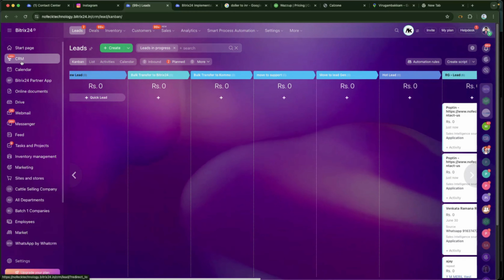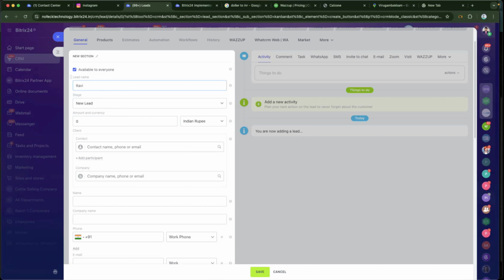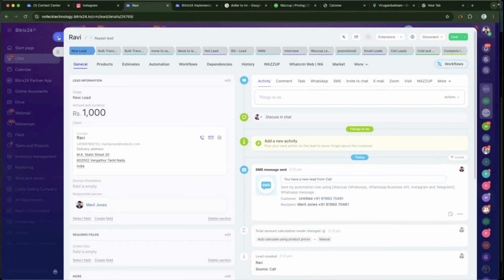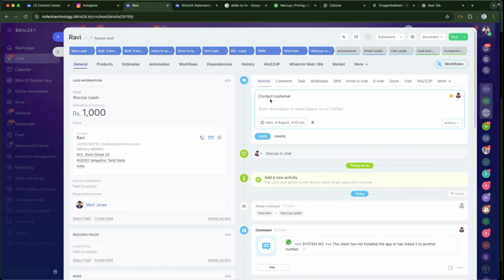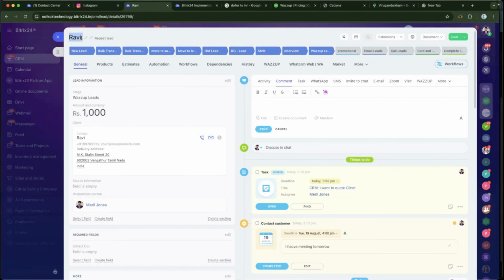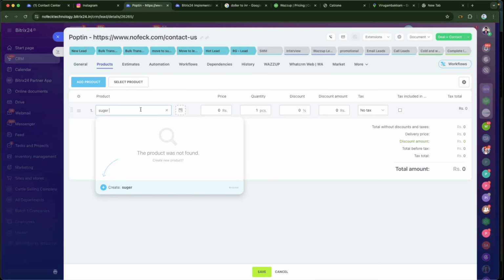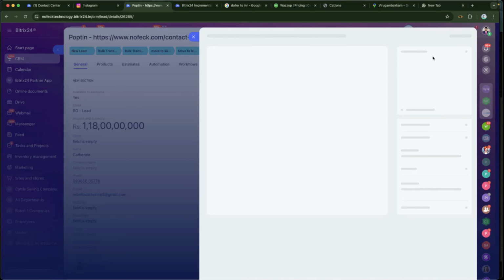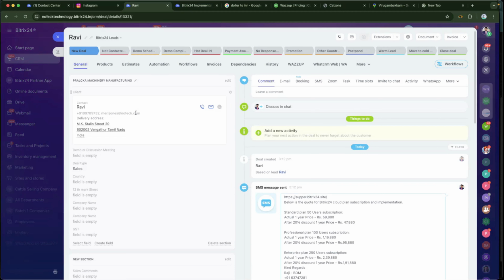Bitrix24 CRM Demo! 🚀 Streamline Your Business with Bitrix24 CRM – bitrix24 crm @bitrix24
🚀 Streamline Your Business with Bitrix24 CRM – Watch the Demo!
Presented by Nofeck Technologies, a proud Gold Partner of Bitrix24 💼✨

Discover how Bitrix24 can revolutionize your sales, task management, communication, and team collaboration — all in one powerful platform.
✅ Track leads
✅ Automate workflows
✅ Collaborate in real-time
✅ Close deals faster

📽️ Our exclusive demo video walks you through everything you need to grow smarter and faster.

🔗 Watch now and see why 12M+ companies trust Bitrix24.

📞 Ready to get started? Contact Nofeck Technologies for a custom setup and local support.